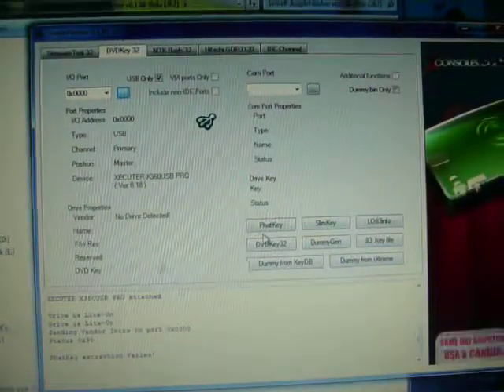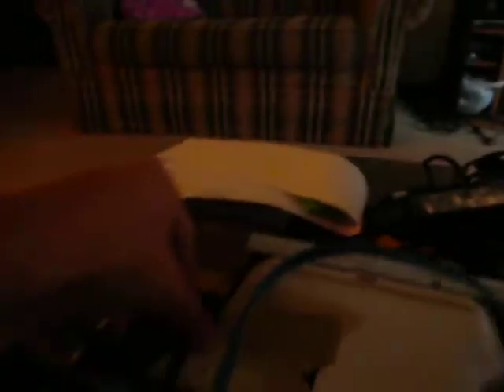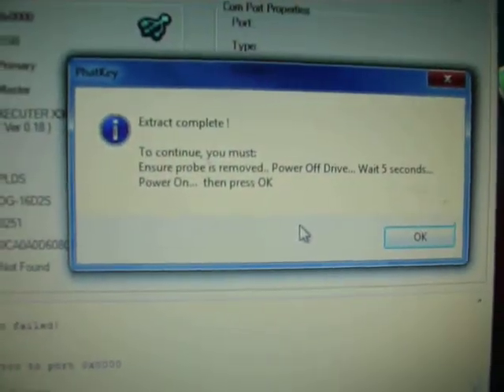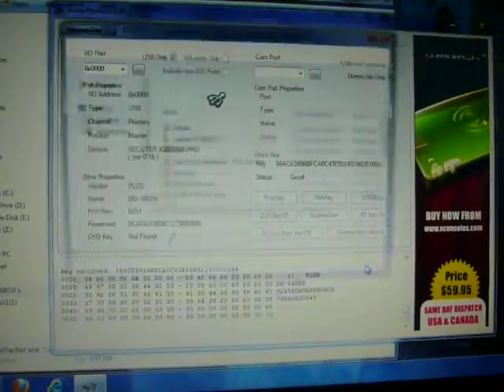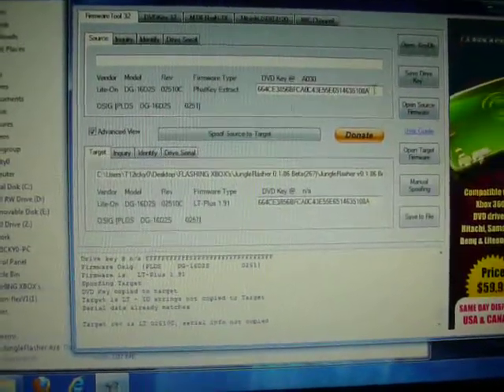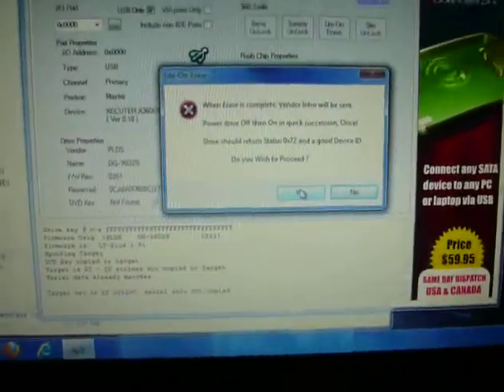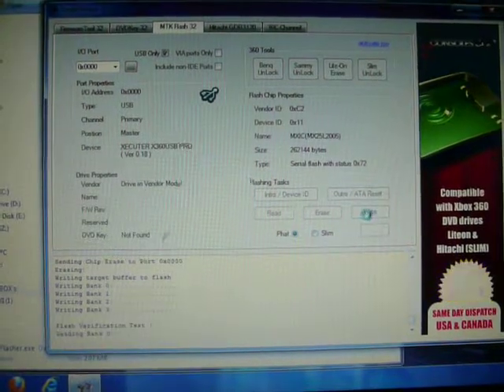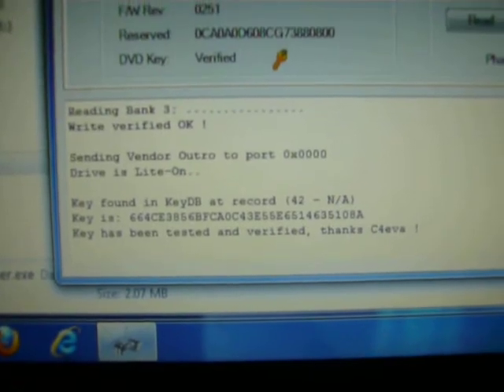Flashing a Liteon(all phat one 0251c) to LT+1.91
This is a video tutorial of how to flash a 0251c Liteon(phat xboxs) to lt+1.91.